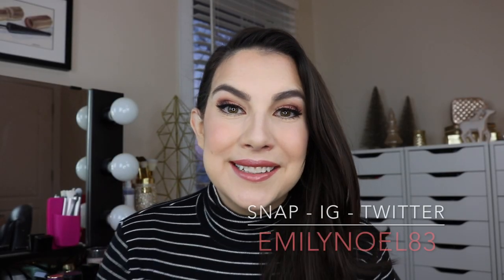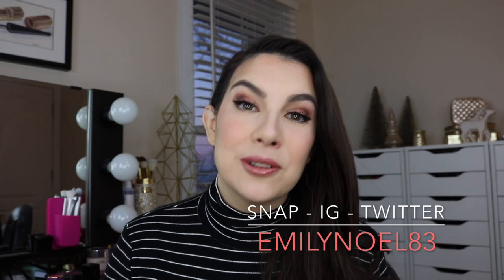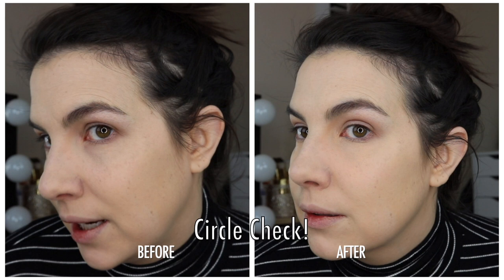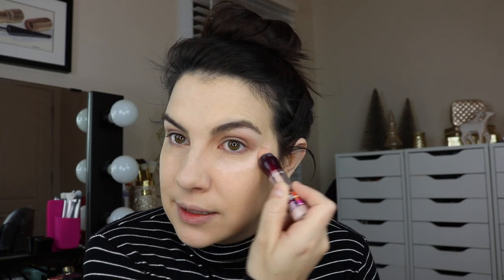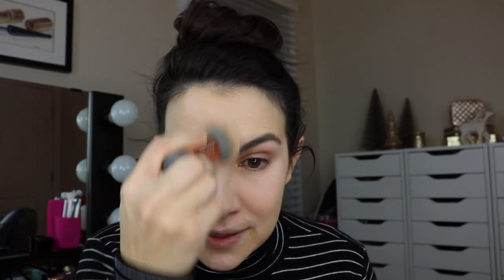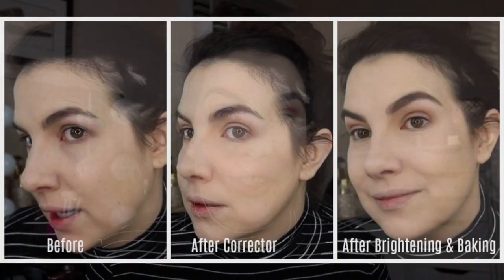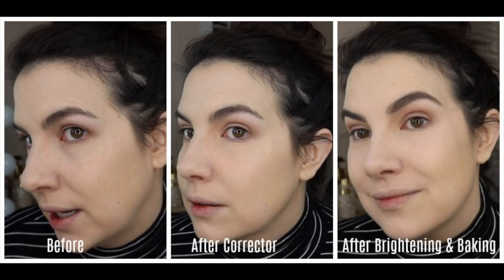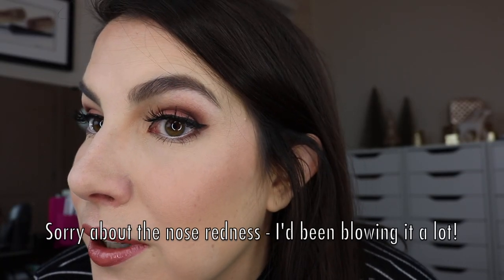DARK CIRCLES TRANSFORMED - All Drugstore!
I've found a great peachy corrector from the drugstore! Watch as I correct, brighten and bake for perfected, long-wearing undereyes! CLICK THUMBS UP! :) It helps my channel reach more viewers.

PRODUCTS MENTIONED:

L'oreal True Match Color Correcting Crayon - Peach
--Also shown- Bisque... can't find online yet. Bought at Walmart

Profound Thought:
"The thing to do, it seems to me, is to prepare yourself so you can be a rainbow in somebody else's cloud. Somebody who may not look like you. May not call God the same name you call God - if they call God at all. I may not dance your dances or speak your language. But be a blessing to somebody. That's what I think."
-Maya Angelou

Random Thought:
Things unrelated to beauty... a wide range of things are coming to mind, really. I'm excited! :)